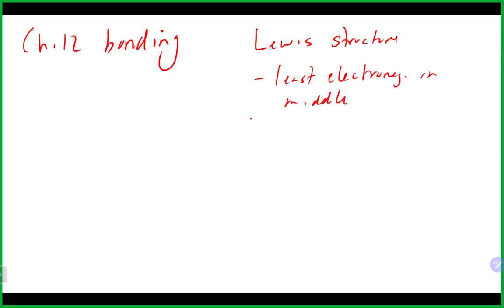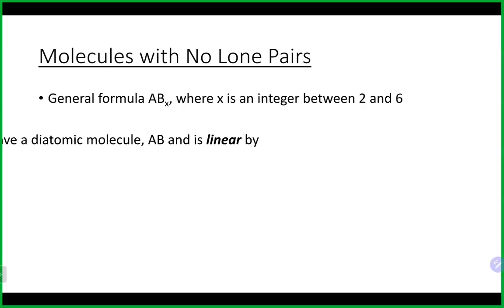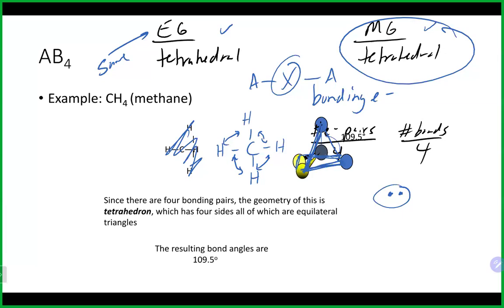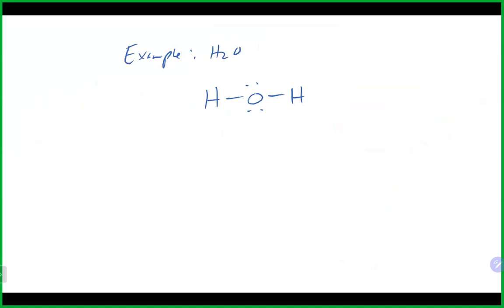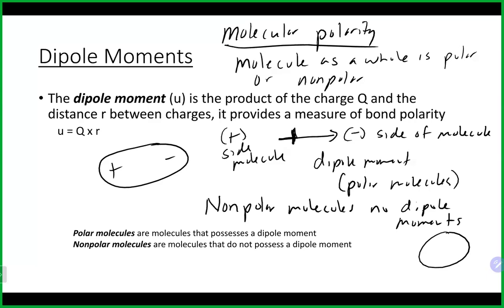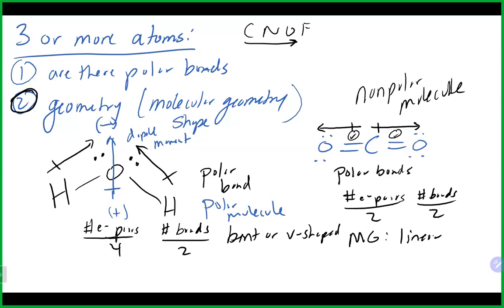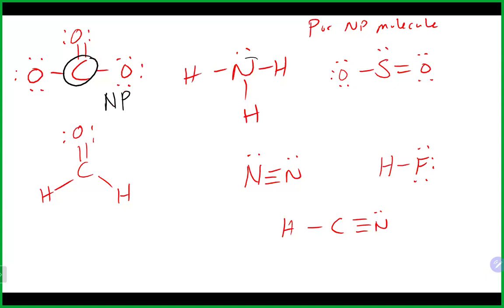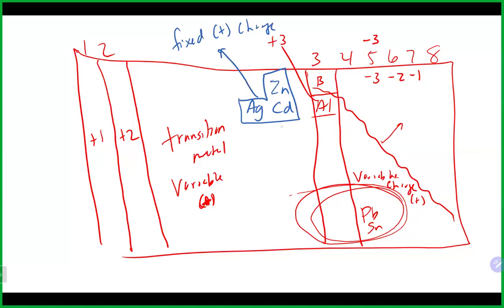Chem 3 Lecture 10/1/25 Part 1 (Ch 12 and 5)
We lectured on Ch 12 and 5 (Lewis structures, VSEPR model, molecular geometry, electron pair geometry, molecular polarity, nomenclature, cations, anions)